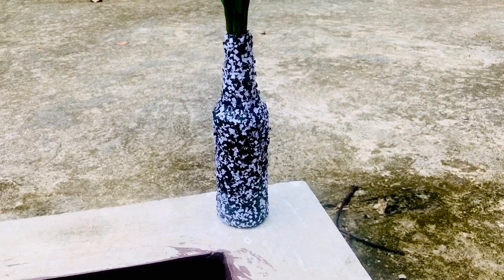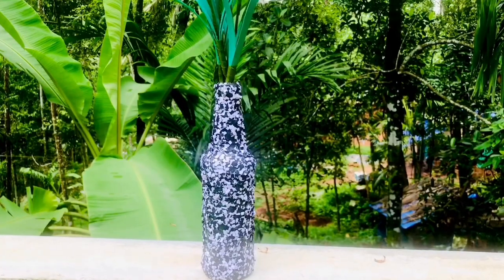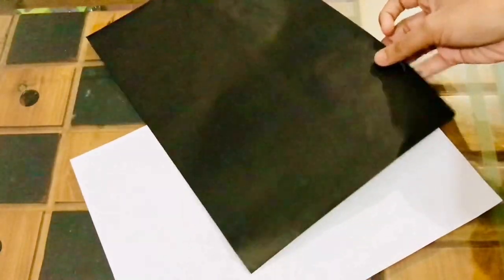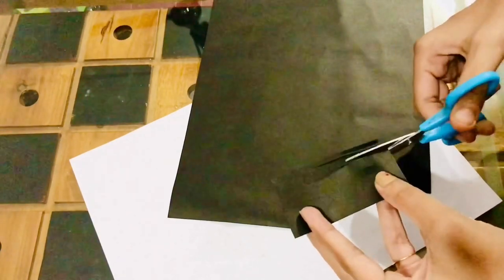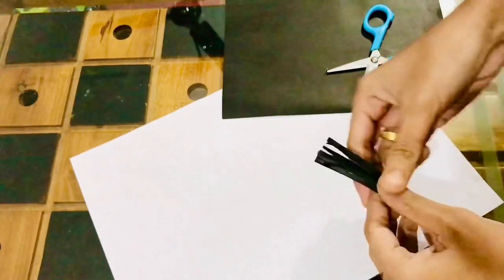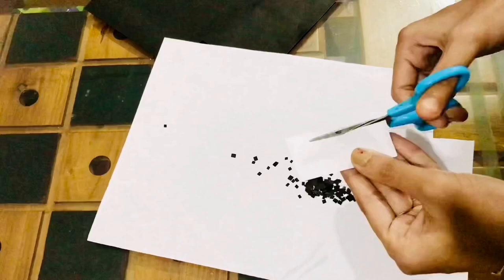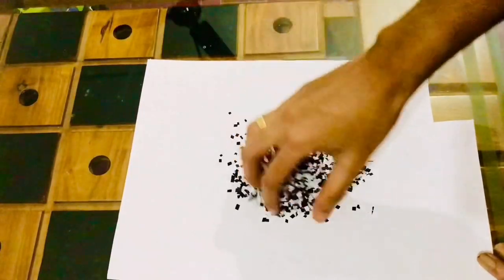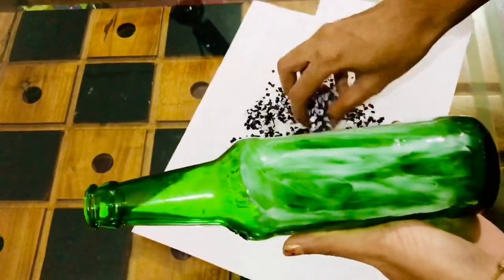ഒരു തുള്ളി paint ഇല്ലാതെ 5 മിനിറ്റിലൊരുbottle craft/bottle craft without paint/best out of waste/diy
Hai all...

             It’s me your Aami❣️ Today I’m going to show you a bottle art using paper. It doesn’t need paint.It’s very easy and simple. You all can do it. So please try it out 🥰

Your valuable feedback is the backbone of my works. So give your suggestions as comments ❣️

Used materials:
1. Bottle
2. Paper
3. Scissors
4. Glue